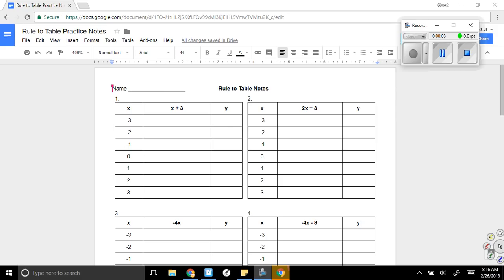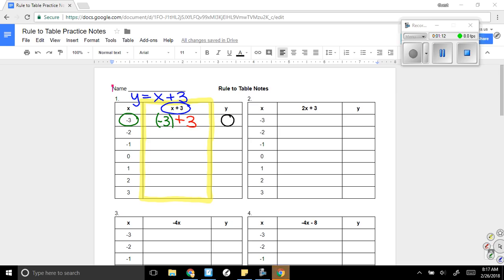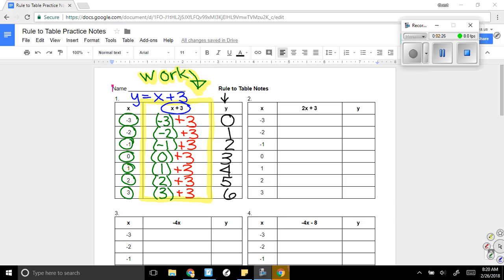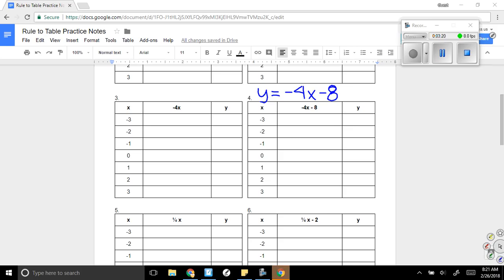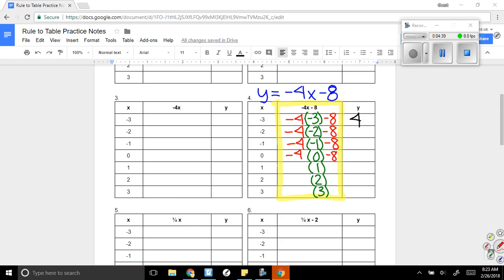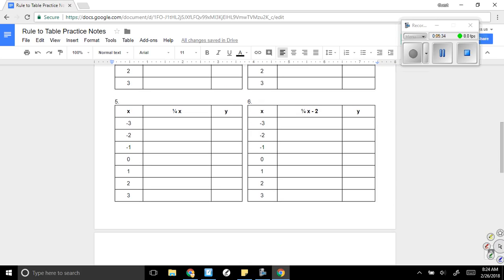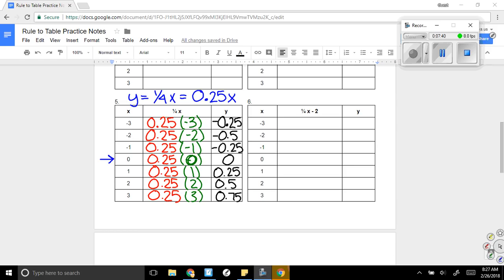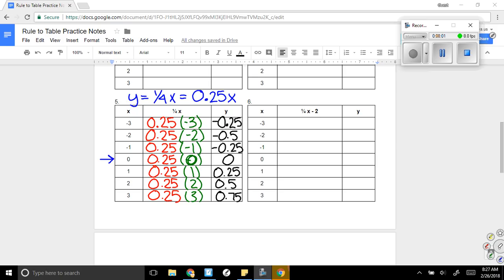Rule to Table Notes Video